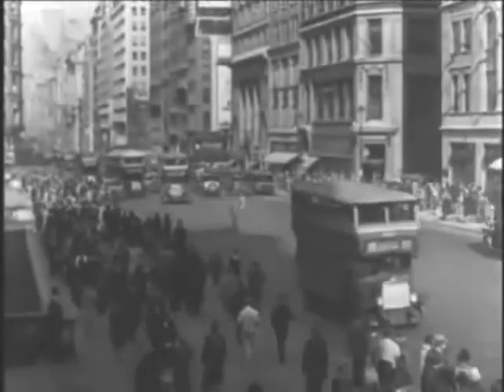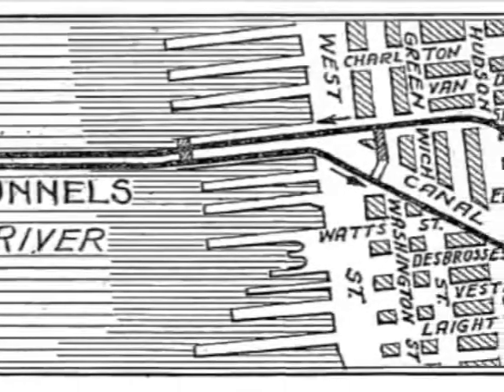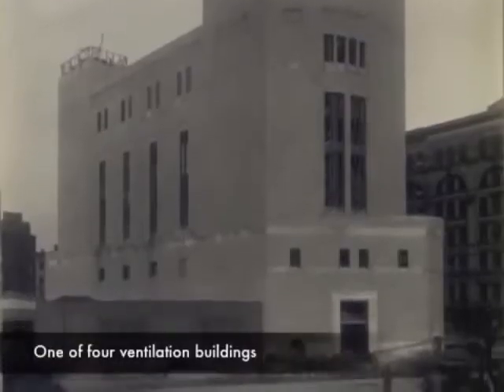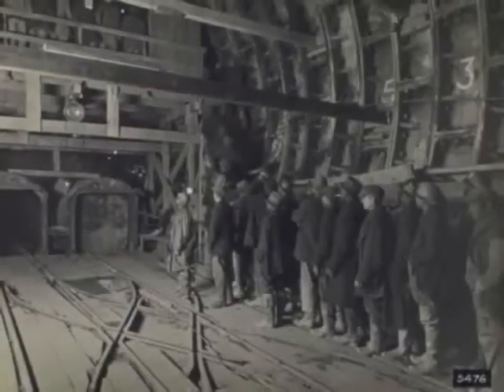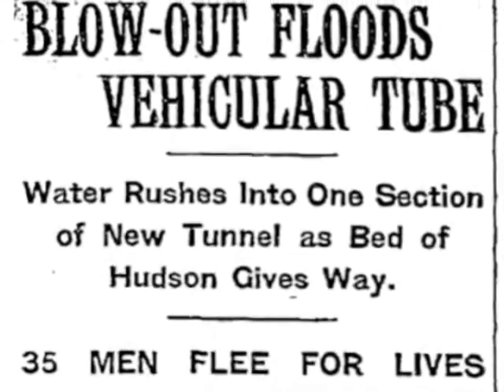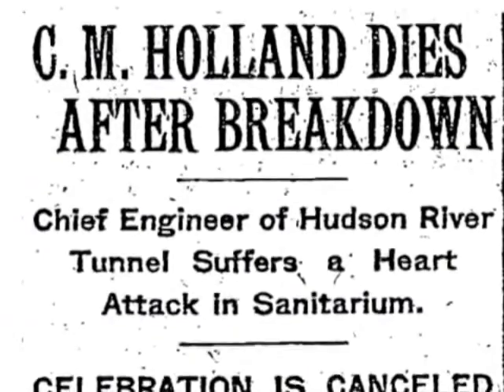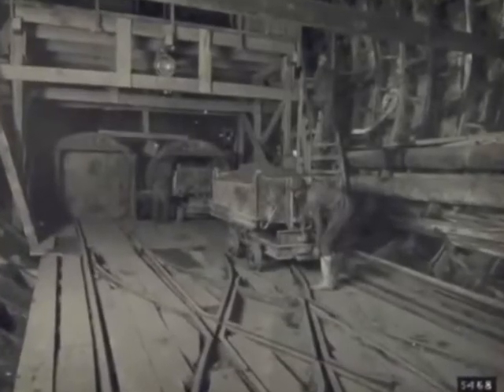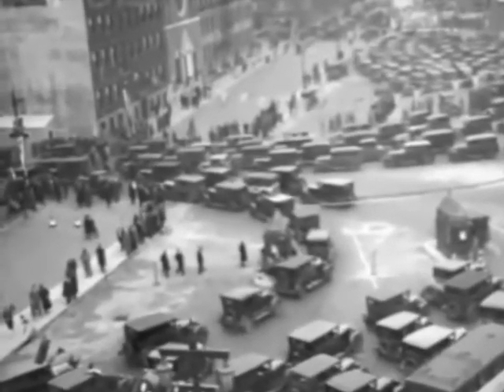Holland Tunnel Construction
The Holland Tunnel opened in 1927, linking the island of Manhattan to New Jersey under the Hudson River in the USA, opened to traffic. Two 16ft long shields, weighing 400 tons, excavated the twin tubes. On a good day, the shields, with a forward thrust of 6,000 tons, advanced 40ft. Seven years after construction began, President Calvin Coolidge pressed a golden lever that parted American flags on both sides of the tunnel at one minute after midnight November 13, 1927, to open the tunnel. In all, 496,500 yd3 of muck were excavated; 129,400 yd3 of concrete was cast; and 3.1 million ceiling tiles and 2.9 million wall tiles were installed.